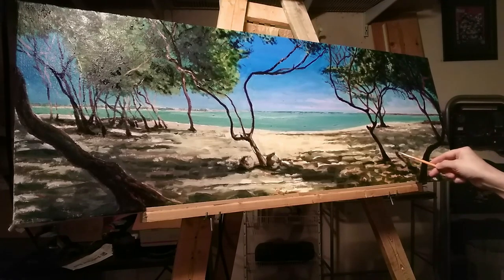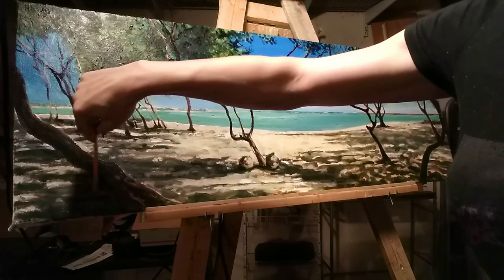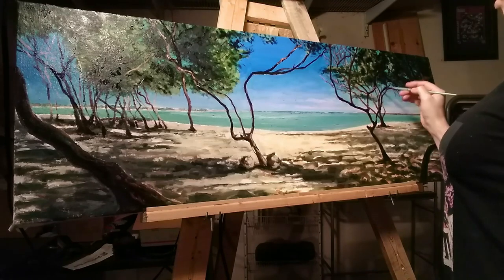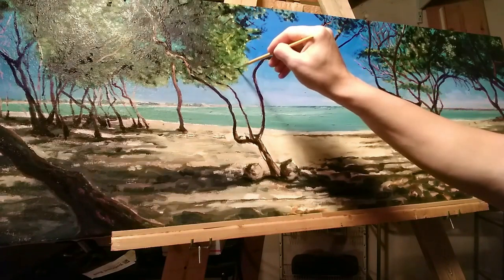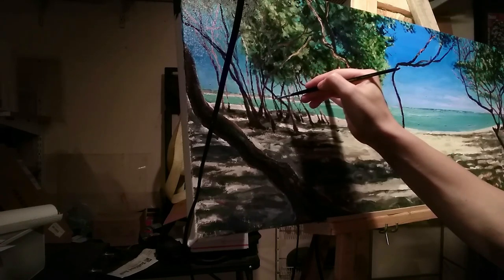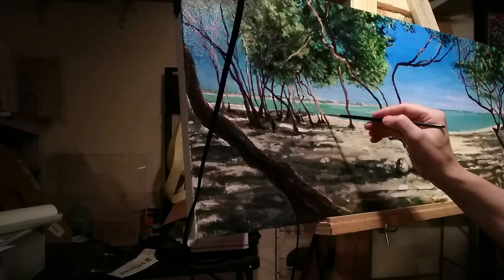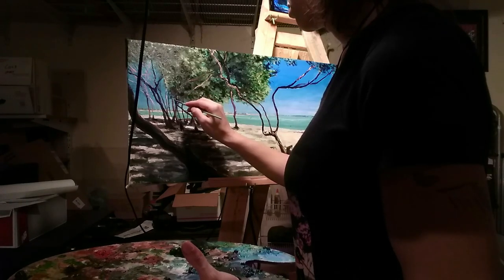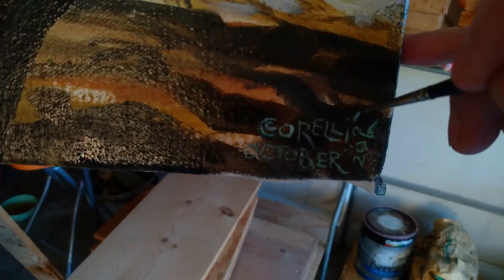Cat Vibes # 235 || Painting "Far, Far Away"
I probably should've started filming right from the get-go. But I haven't.

14½” x 41”
Oil on canvas
Available

Catherine Corelli

"Gingeria"
"Take Da Jive"